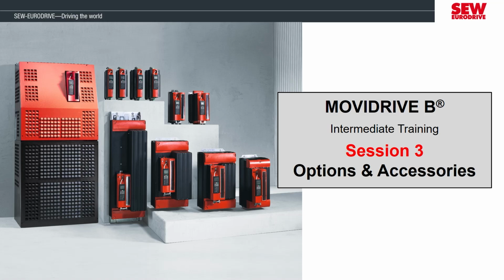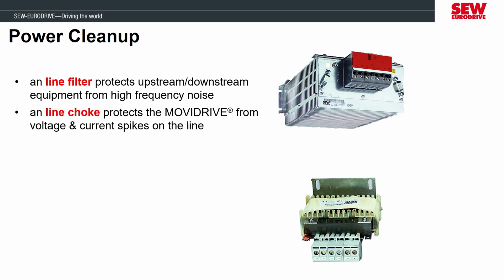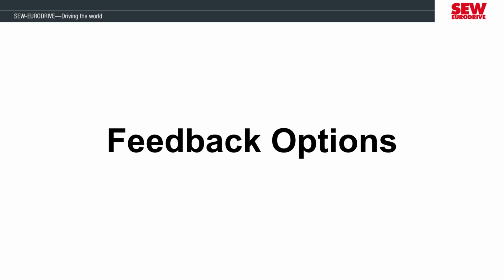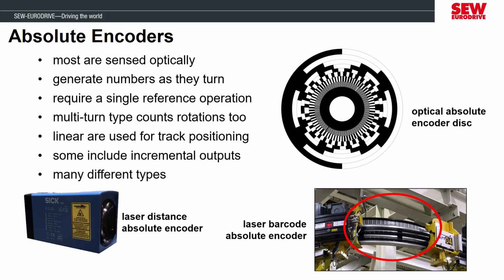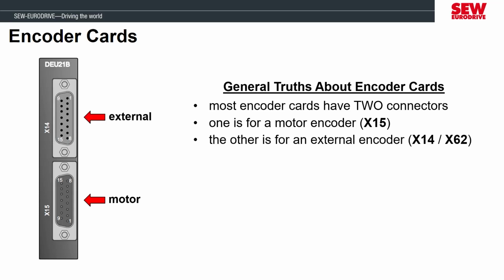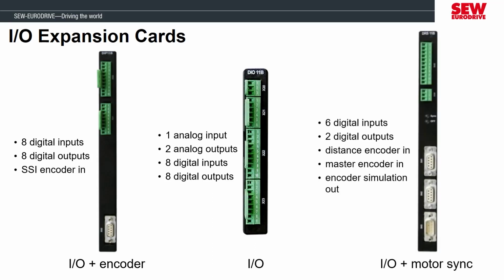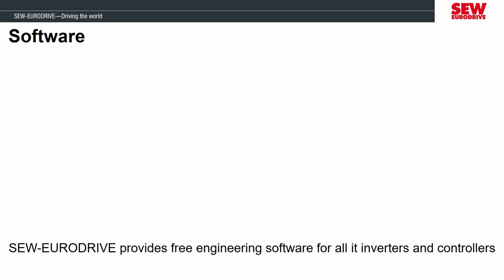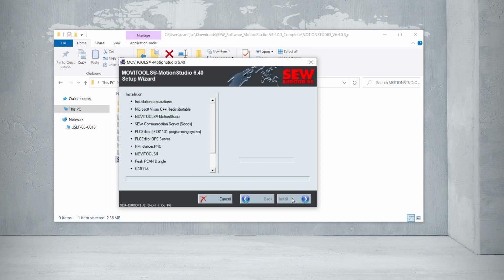MOVIDRIVE® B Training Session 3 - Options & Accessories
The third session will show the different options and accessories available for the MOVIDRIVE® B such as power filters, fieldbus options, expansion cards that expand its capabilities. We will discuss encoder theory and the different signals that the MOVIDRIVE® can evaluate. We will end this session by showing how to download and install the MOVITOOLS® you will need to interface a PC with the MOVIDRIVE®.